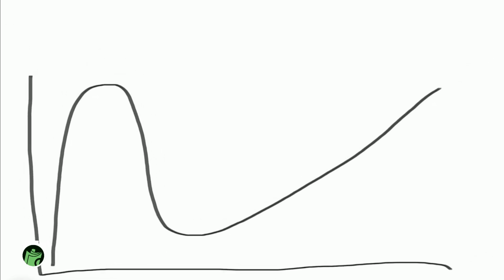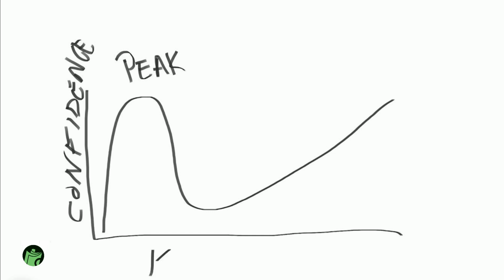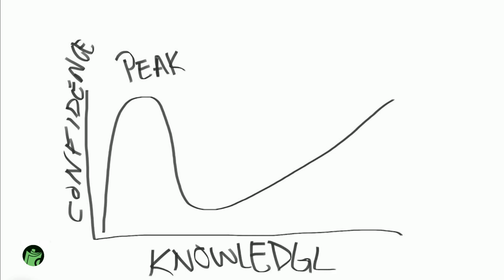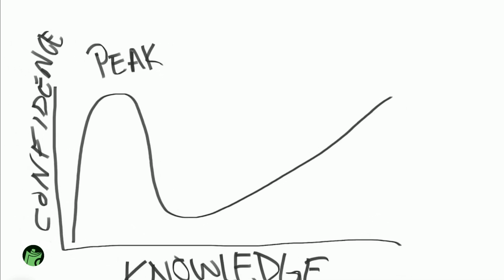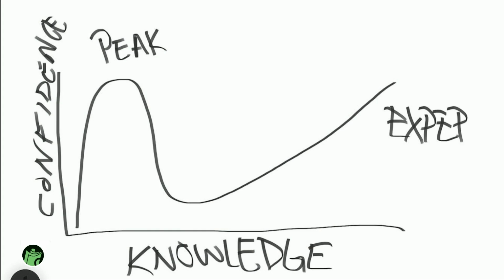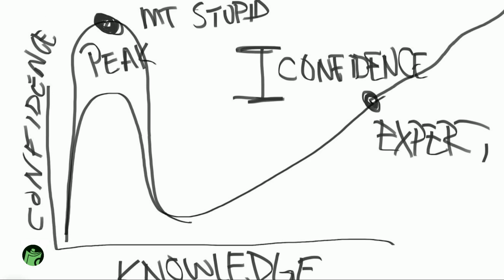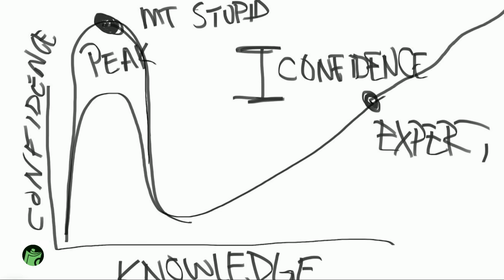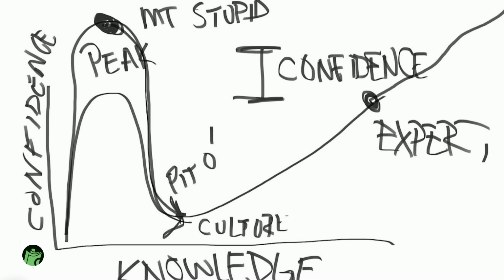Do I suffer from the Dunning–Kruger Effect?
JDew explains what the Dunning–Kruger Effect is and how it could be affecting your financial future! Don't fall into the trap! The Dunning Kruger Effect, coined in 1999, is the propensity for ignorant people to overestimate their knowledge or ability for something they know little about. We've all done this before with a subject that we just heard about, or some new discipline we've just tried. But, is "beginner's luck" soon to drop us down into the "pit of despair"? It's pretty likely. Are you willing to keep learning to become an expert? JDew likens this effect to how many perceive the Infinite Banking Concept when they first hear about it.

If you're ready to learn more watch our full Save & Spend presentation and schedule a FREE consult call

If you're interested in the source material (we didn't come up with this!) we'd highly recommend you get a hold of R. Nelson Nash's book:
Becoming your Own Banker (5th Edition)

0:00 Intro
1:21 White board Example
2:15 Noob Vs Expert
4:02 What Does This Mean?
5:56 "The Arrival Syndrome
7:31 But Why??
8:13 Outro